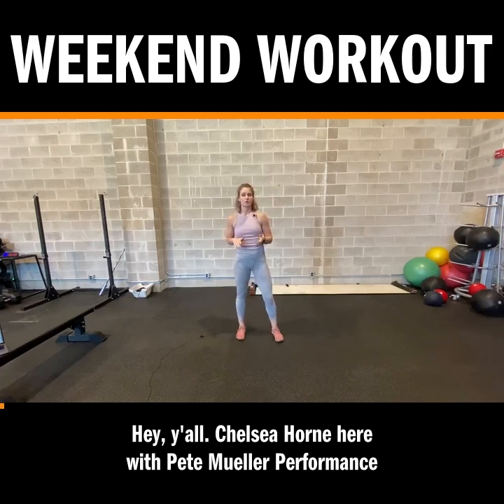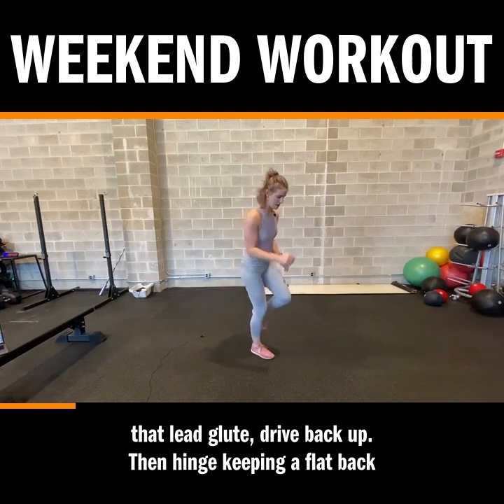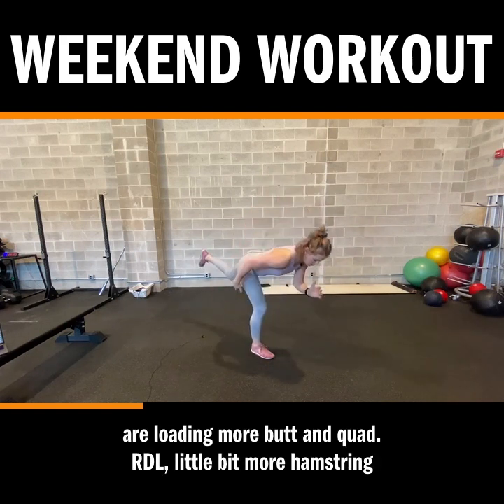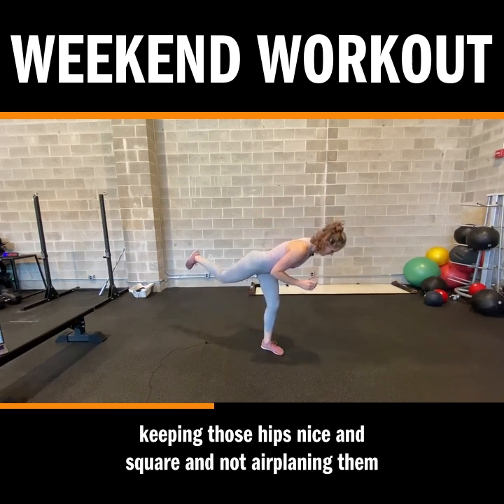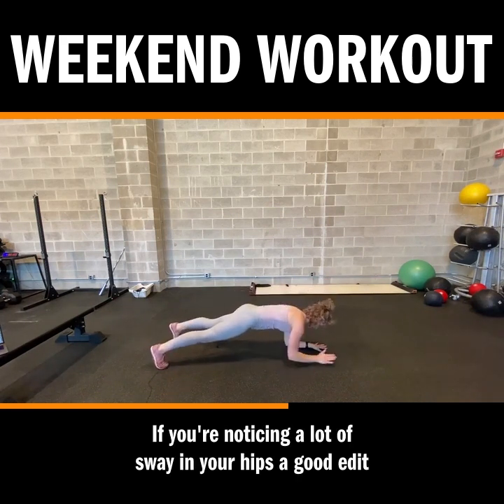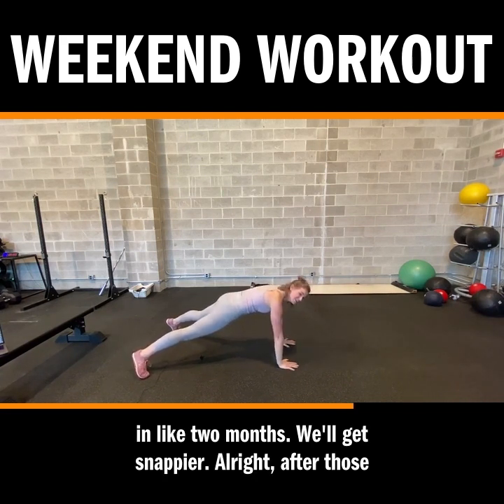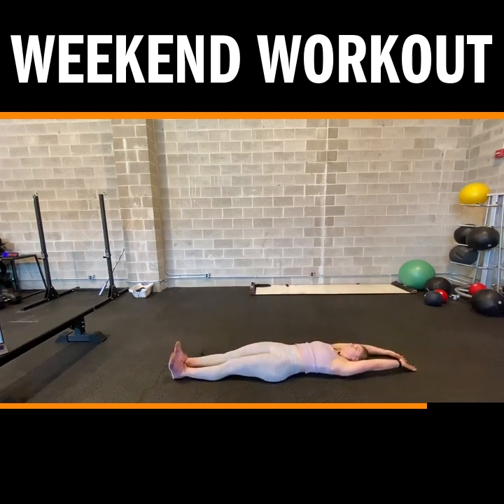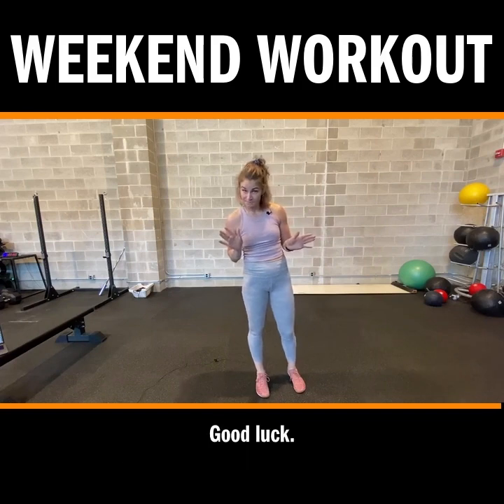Weekend Workout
8 Round Reverse Ladder - 10, 9, 8, 7, 6, 5, 4, 3

1. Reverse Lunge to RDL - reps are per leg
2. High Low Planks
3. V-ups

No equipment necessary and a great way to fit in some quick conditioning.

Chelsea mentioned she is working on being "snappier" with a more explosive high to low plank and I don't know about you but I am tuning in in 2 months to see that progression! That is a tough move to do well!

This is a challenging circuit. "Do hard things!" Use it as a stand along circuit or as a "finisher". Always keep in mind that you are the expert of you.